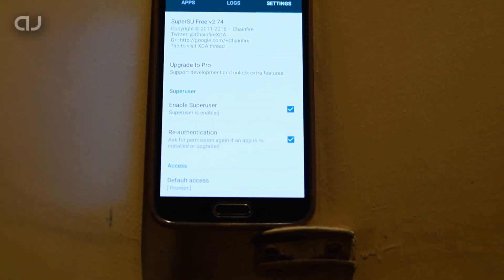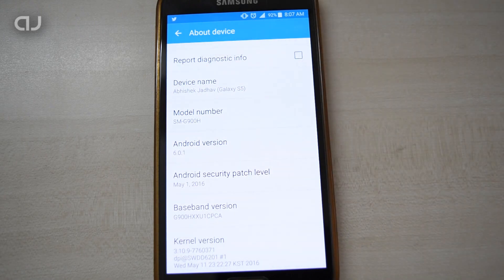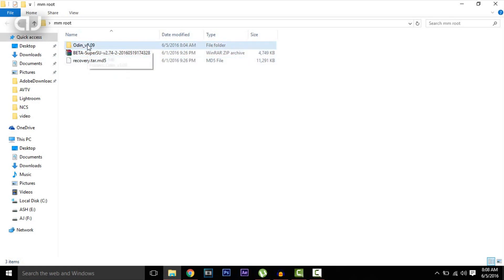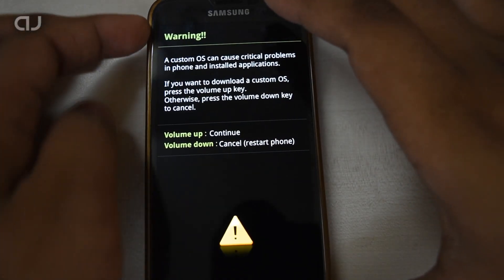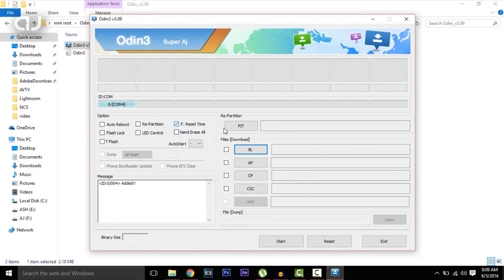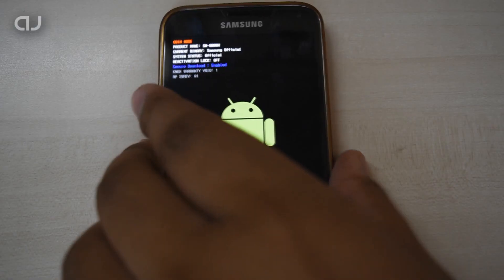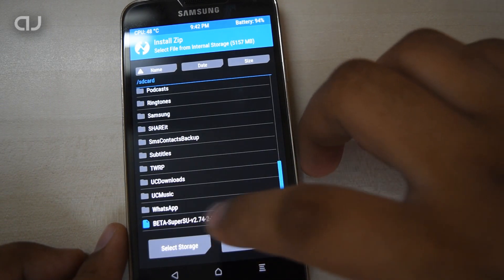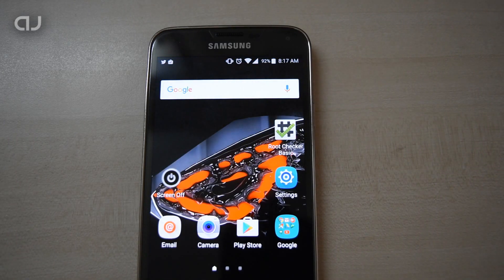Root Galaxy S5 In Touchwiz Marshmallow 6.0.1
(For some reason i had to delete my channel but i have recreated it and will repost the videos on the channel so if you previously were subscribed to my channel then please subscribe thanks for your support and sorry for the inconvience )
(This video is reposted by me as it was there previously on my channel)
This rooting method is only applicable for the exynos (SM-G900H) variant do not try on any other model.
All the required files:
Follow here for channel updates:
If you guys have any questions regarding this video or any suggestions then feel free to mention them on my social media or all the comments section is yours make the most of it.